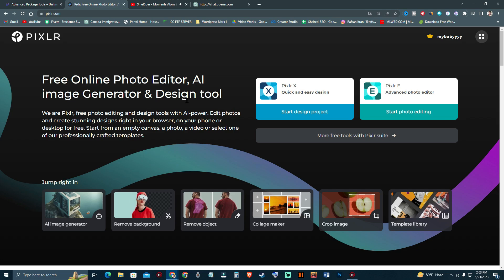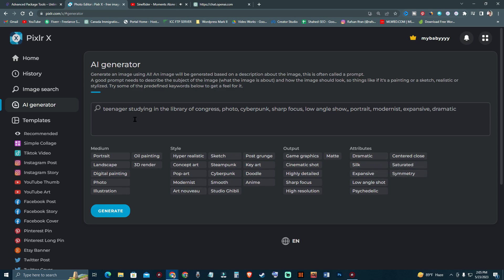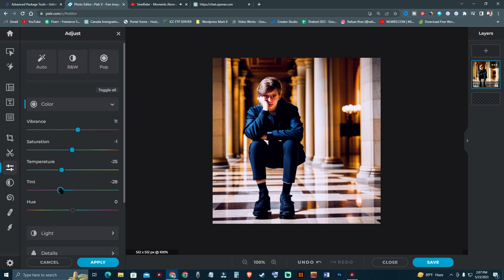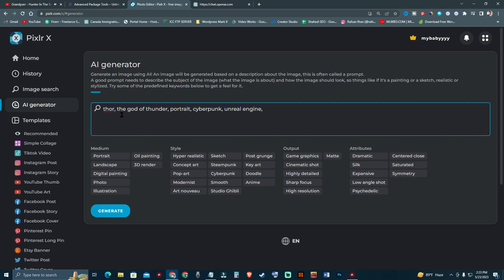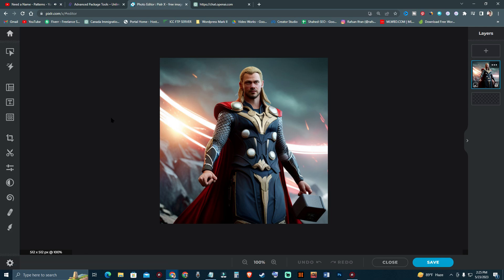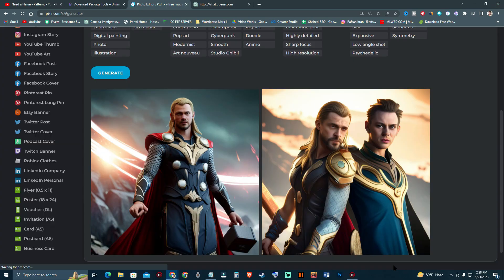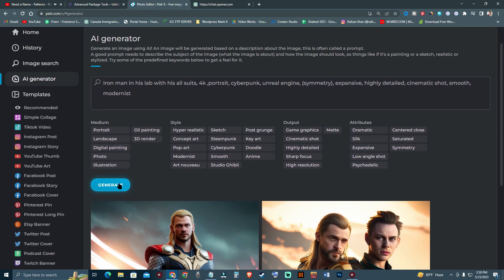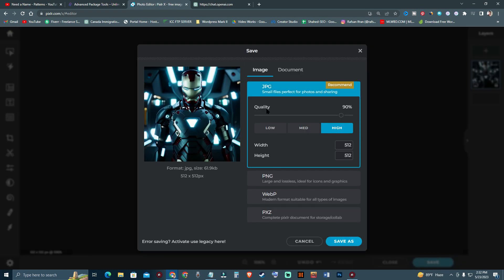How to Use Pixlr to Make Unique AI Images | Create Unique Superhero Characters Free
In this exciting tutorial, we will show you how to unleash your creativity using Pixlr to create unique AI images. Get ready to dive into the world of digital art and design as we take you through the process of crafting your very own superhero characters – all for free!

With Pixlr, a powerful and user-friendly online image editing tool, you'll discover endless possibilities to transform your imagination into stunning visuals. We'll guide you step-by-step, sharing tips, tricks, and techniques to bring your superhero characters to life.

From selecting the perfect base image to adding special effects and enhancing details, we'll teach you the ins and outs of Pixlr's AI features, allowing you to unlock the true potential of your creativity. Whether you're a seasoned designer or just starting your artistic journey, this tutorial is perfect for anyone looking to create eye-catching and unique superhero characters.

But that's not all! We'll also provide you with a carefully curated list of top-ranking hashtags, ensuring your creations reach a wider audience and gain the attention they deserve. By using these hashtags effectively, you'll attract like-minded individuals, fellow artists, and enthusiasts to your channel and social media platforms.

So, join us on this exhilarating adventure as we dive into the world of Pixlr and unleash our imaginations to create breathtaking superhero characters. Let's get started on your creative journey today!

Pixlr  AI images  Superhero characters  Create unique Free design software  Digital art tutorial  Image editing Creativity unleashed  Visual effects  Online design tool Graphic design Unique designs  Artistic journey Free art software Design inspiration Tutorial video Design techniques Step-by-step guide Image manipulation  llustration Creative process Character design Digital painting Photoshop alternative DIY superhero Artistic transformation Visual storytelling Graphic novel Imaginative creations Creative community